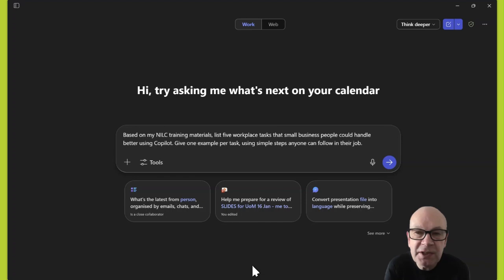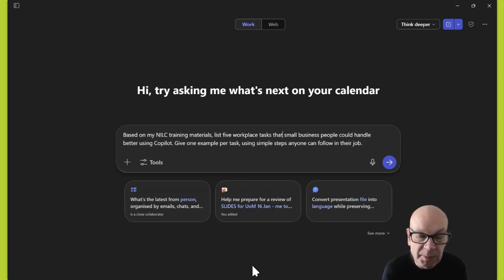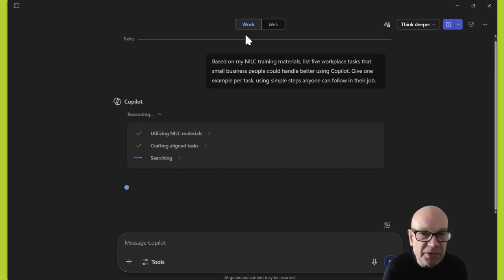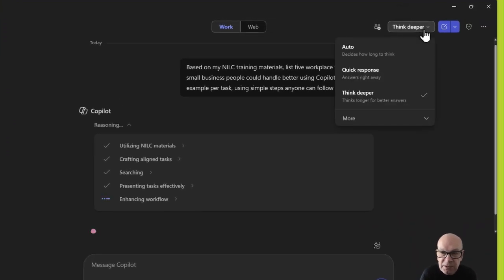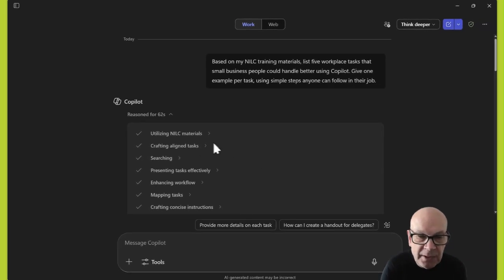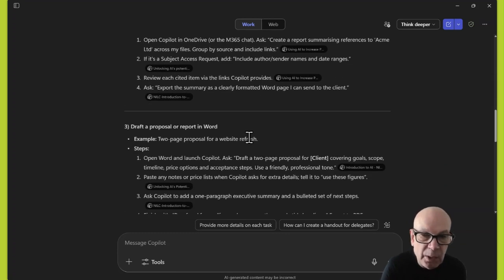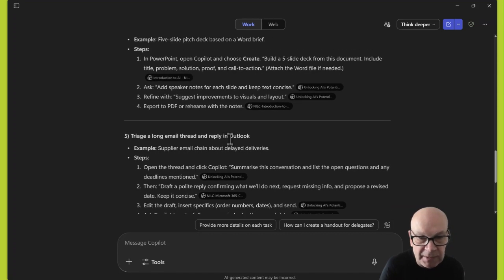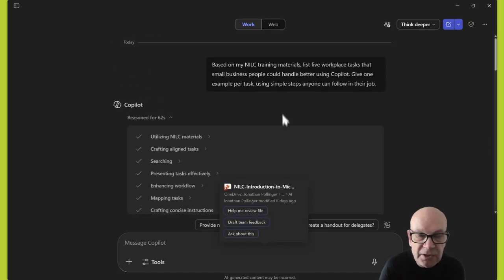HOW TO Obtain Files in Microsoft Copilot 365 Business (Plus Insights)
Discover the power of Microsoft 365 Copilot Business and how it can provide summaries and valuable insights to your saved files and documents.

⌚ TIMESTAMPS:
00:00 – Introduction to Copilot Insights
01:00 – Live Demonstration
05:02 – Outro